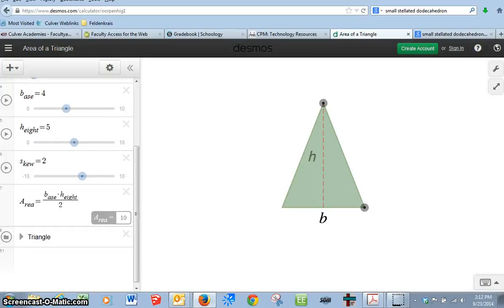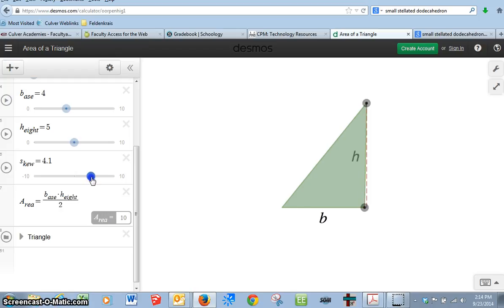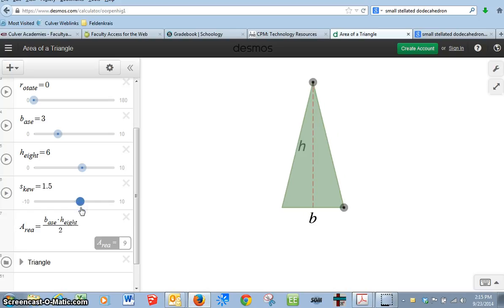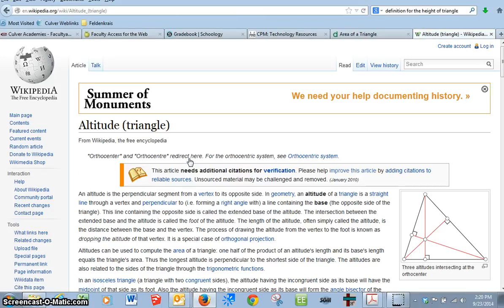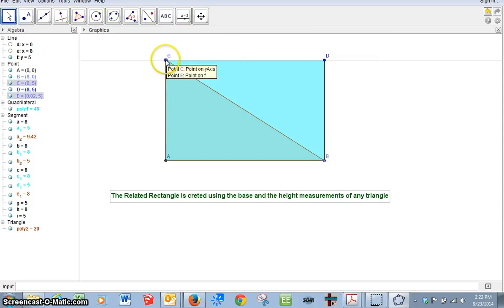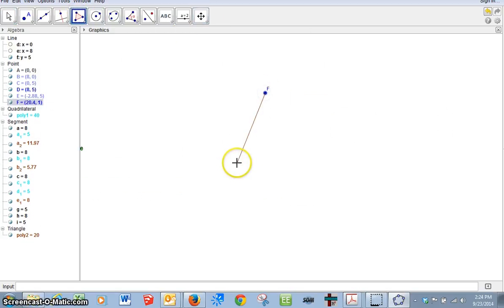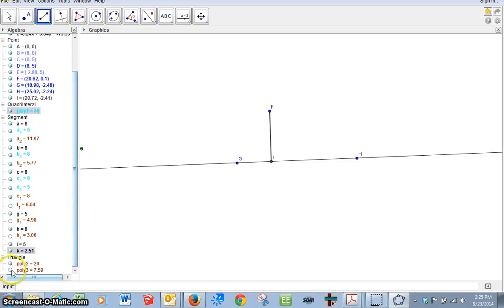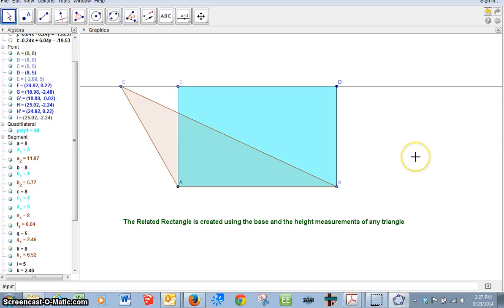2 2 2 Areas of Triangles with the same Heights and Bases